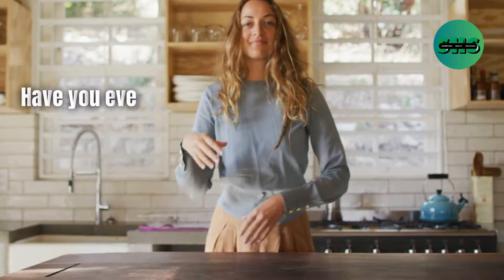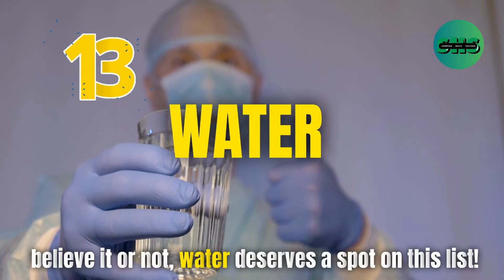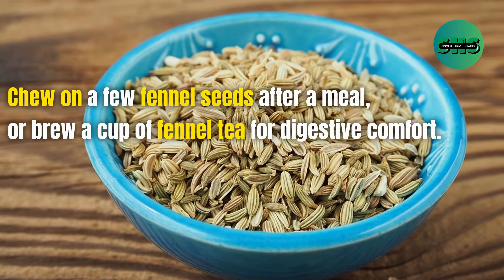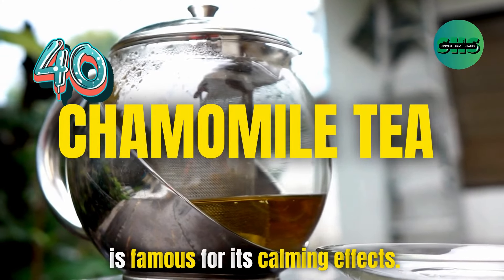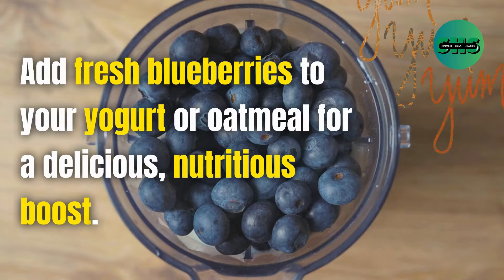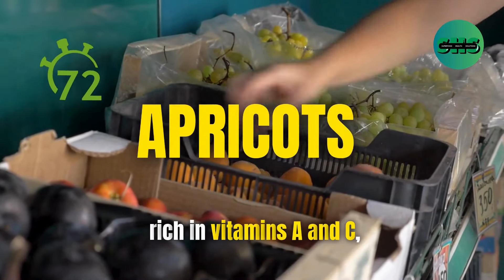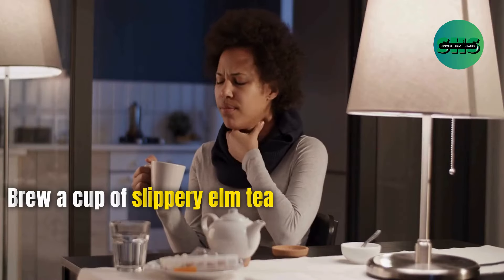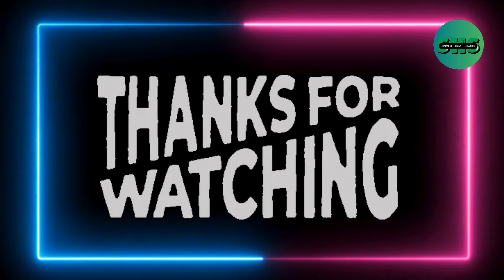Sick of Feeling Sick? Try These 101 Best Home Remedies! (Alternative Medicine)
Are you sick of feeling sick? Then Try These 101 Best Home Remedies That have stood the test of time. Discover how superfoods and natural remedies can transform your approach to health and wellness. From ginger's nausea-fighting power to turmeric's anti-inflammatory benefits, these science-backed tips will revolutionize your health routine. Learn how simple, everyday ingredients like honey, garlic, and peppermint can become your go-to solutions for common ailments.

Ready to explore the natural medicine cabinet within your spice rack and pantry? 🍋 Brew a cup of chamomile for a restful night's sleep, or sprinkle cinnamon on your breakfast to stabilize blood sugar levels. Whether you're tackling a sore throat with honey or boosting your immunity with elderberry, these remedies are easy, effective, and right at your fingertips.

Watch now and rediscover the healing power of your kitchen! 💬

CHAPTERS:
0:00 - Intro
0:47 - Ginger Benefits
1:16 - Turmeric Uses
1:42 - Garlic Health
1:58 - Peppermint Advantages
2:16 - Cinnamon Properties
2:36 - Honey Remedies
2:56 - Green Tea Benefits
3:18 - Lemon Uses
3:38 - Rosemary Healing
3:54 - Apple Cider Vinegar
4:17 - Chamomile Tea
4:43 - Salt Benefits
5:01 - Water Health
5:27 - Elderberry Uses
5:43 - Hibiscus Tea
6:01 - Lemon Balm
6:15 - Essential Oils
6:30 - Aloe Vera
6:49 - Capsaicin Benefits
7:06 - Eucalyptus Uses
7:39 - Coconut Oil
8:05 - Olive Oil
8:29 - Oregano Uses
8:51 - Thyme Benefits
9:26 - Cloves Properties
9:52 - Fennel Seeds
10:16 - Basil Uses
10:41 - Parsley Benefits
11:00 - Sage Uses
11:25 - Mint Benefits
11:51 - Cayenne Pepper
12:13 - Mustard Seeds
19:09 - Dried Fruits
24:00 - Fresh Fruits
26:00 - Calendula Uses
26:20 - Marshmallow Root
26:40 - Nettle Benefits
26:59 - Plantain Uses
27:18 - Yarrow Benefits
27:37 - Elderberry Benefits
27:49 - Mullein Uses
28:08 - Red Clover
28:20 - Dandelion Uses
28:39 - Burdock Root
28:58 - Milk Thistle
29:17 - Astragalus Benefits
29:36 - Goldenseal Uses
29:55 - Slippery Elm
30:00 - Kaffir Lime Leaf
30:30 - Galangal Uses
30:59 - Echinacea Benefits
31:18 - Ginseng Uses
31:37 - Valerian Root
31:56 - St. John's Wort
32:15 - Lemon Balm
32:34 - Skullcap Benefits
32:53 - Catnip Uses
33:10 - Lemongrass Benefits
33:29 - Rosemary Benefits
33:40 - Outro

CLOVE WATER Benefits: 15 AMAZING Health Benefits Of CLOVE TEA (Most Doctors Won't Tell You About)